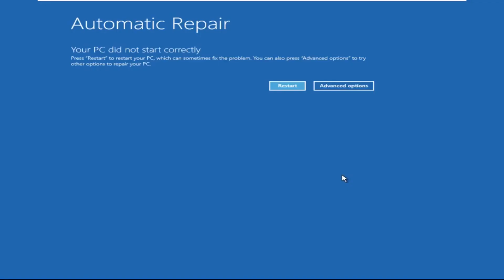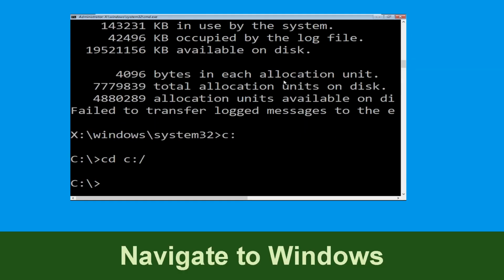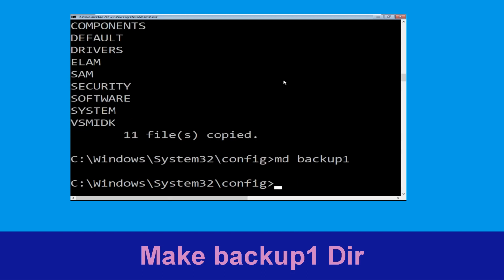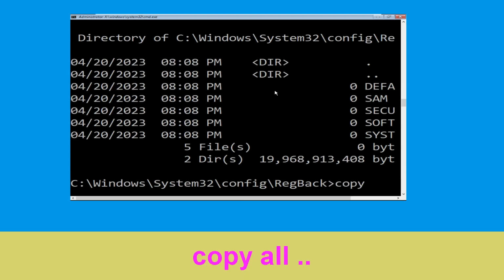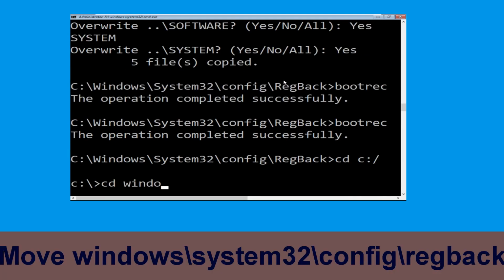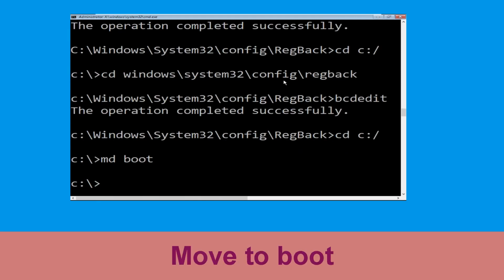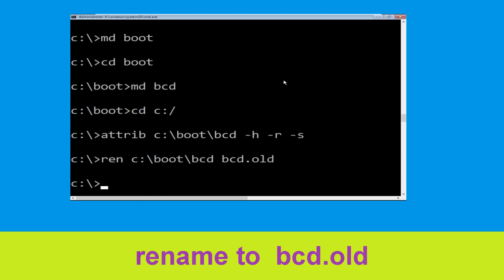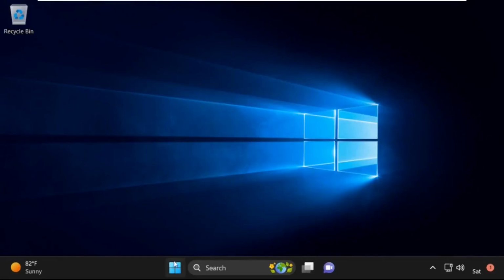HOW TO FIX AUTOMATIC REPAIR IN WINDOWS 11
• IRQL_NOT_LESS_OR_EQUAL Error
• BAD_POOL_CALLER Error